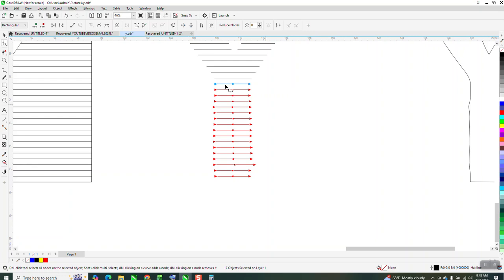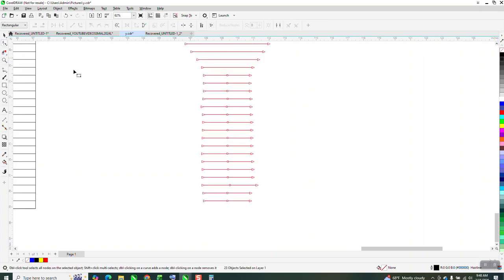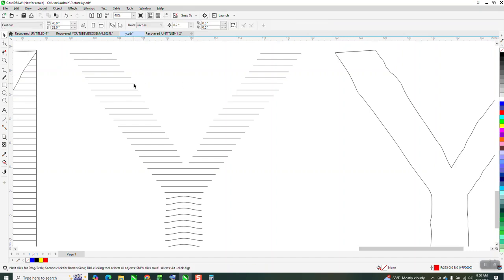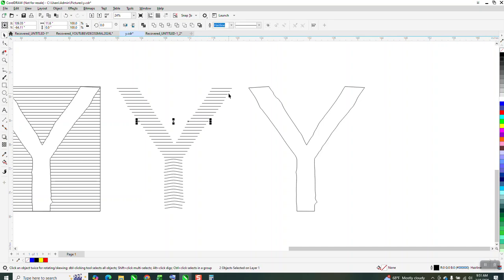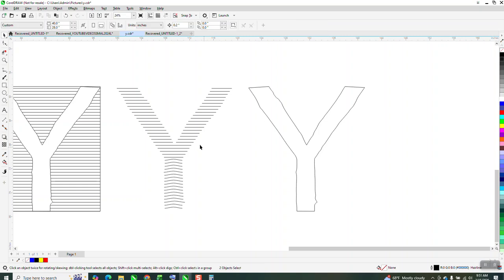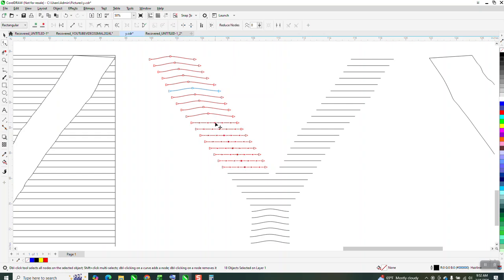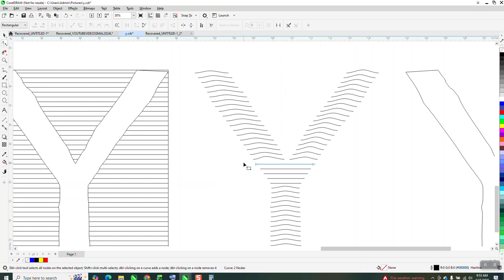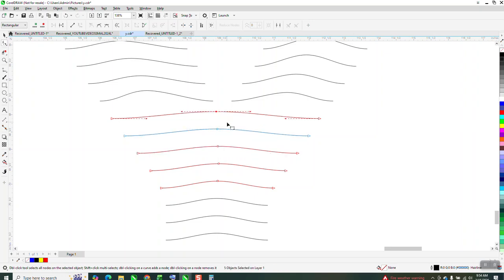Corel Draw Tips & Tricks THICK LINE on the Inside and THIN LINES on the Outside Part 3